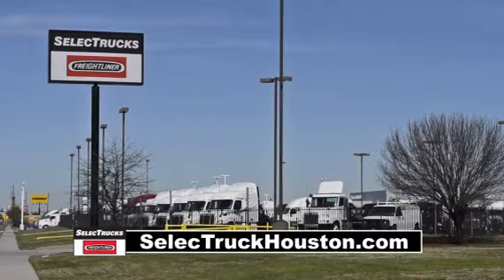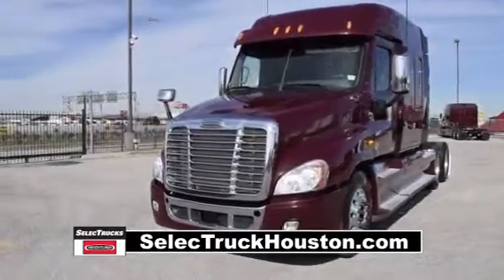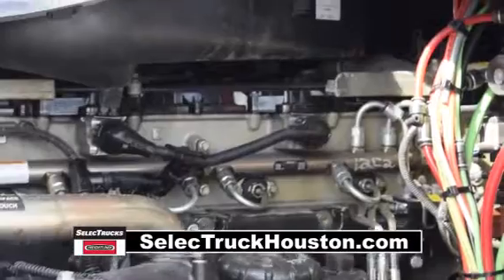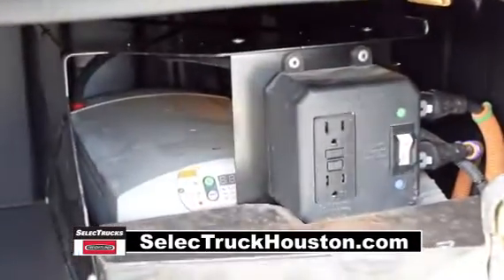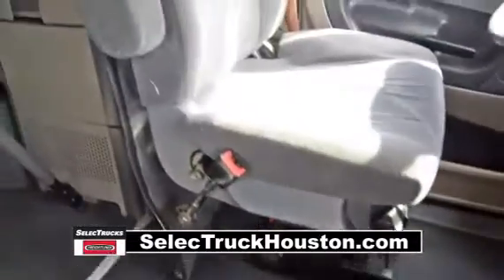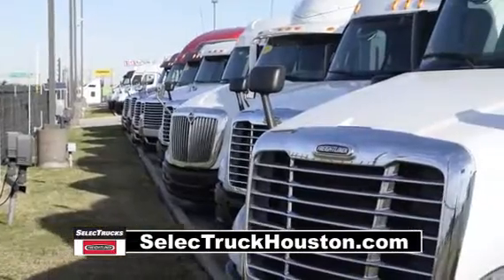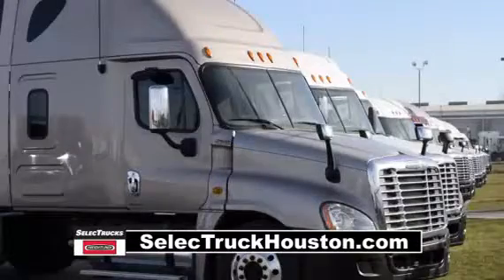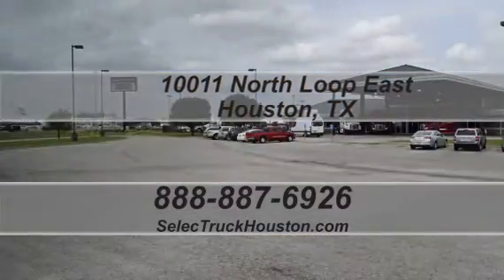2012 FREIGHTLINER CASCADIA 125 For Sale